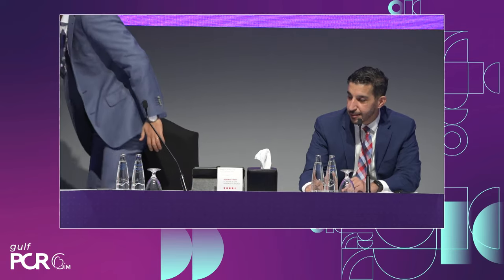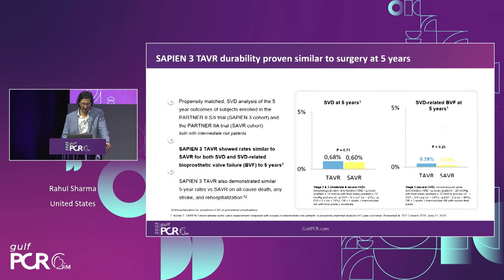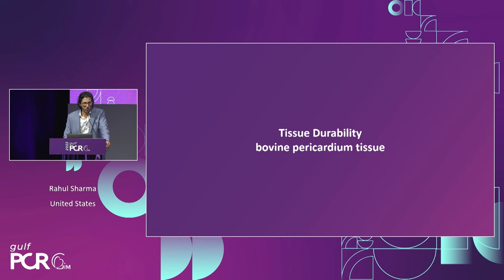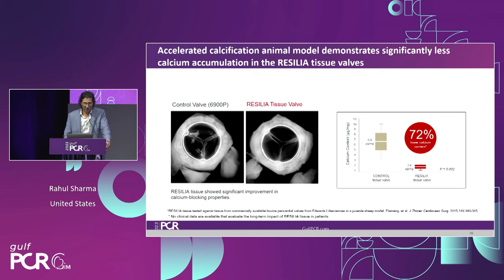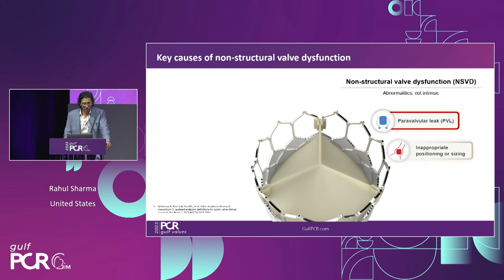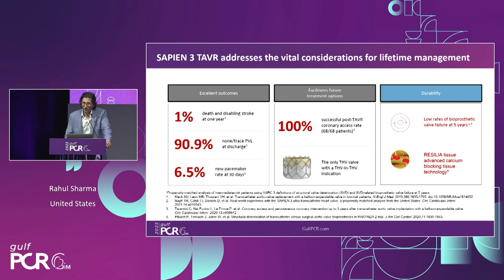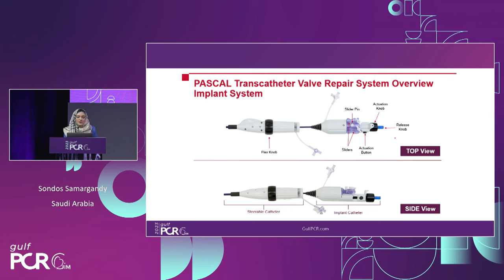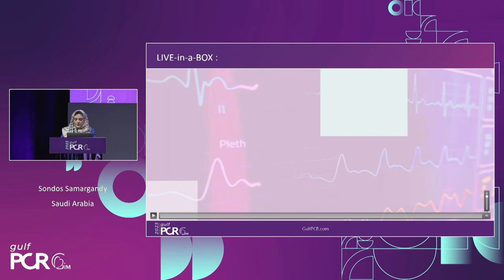Latest developments in interventional valve therapies - GulfPCR-GIM 2023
Join this session to discover insights into the cutting-edge Edwards' TAVI system, the Sapien 3 Ultra Resilia, showcasing the innovative RESILIA tissue featuring advanced calcium-blocking tissue technology.

Then, explore the latest advancements in the Pascal System's new generation and delve into the first mitral transcatheter edge-to-edge repair (TEER) using the PASCAL Precision System in the Middle East.